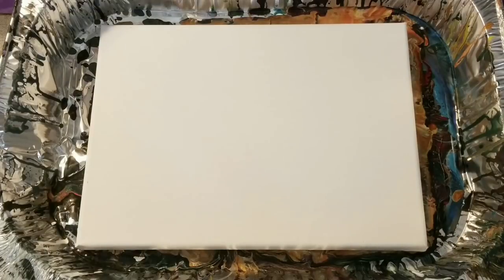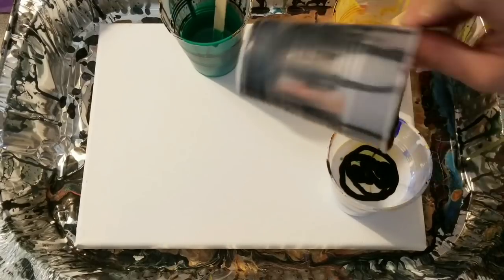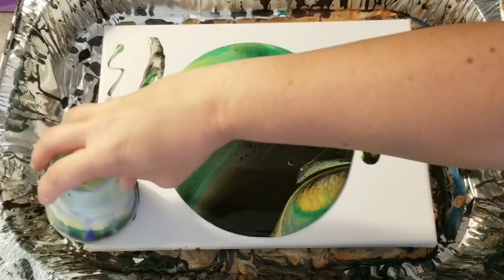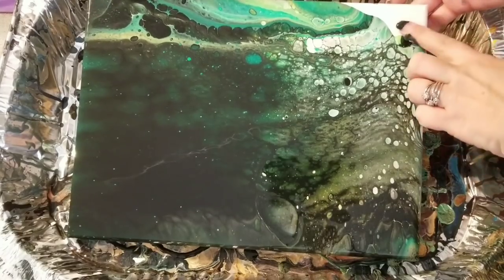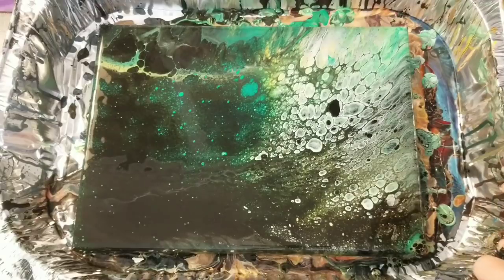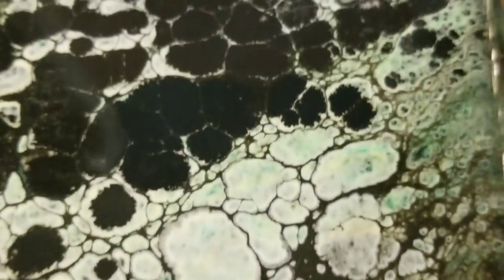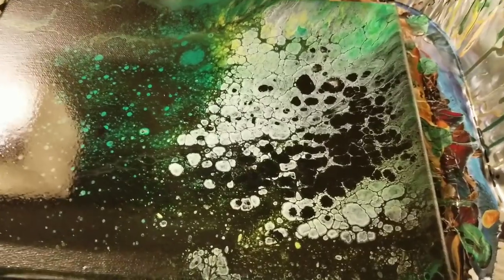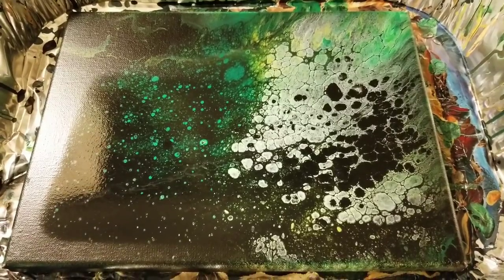Flip Cup With Artist's Loft Cheap Acrylic Paint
Materials used:

floetrol
water
9x12 canvases

Paint ratio: 55% floetrol, 30% paint, 15% water